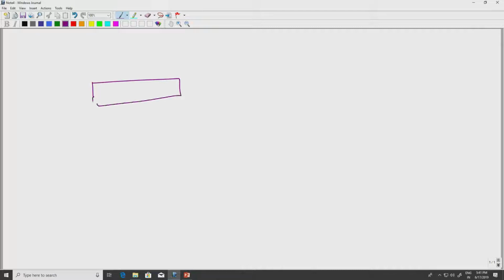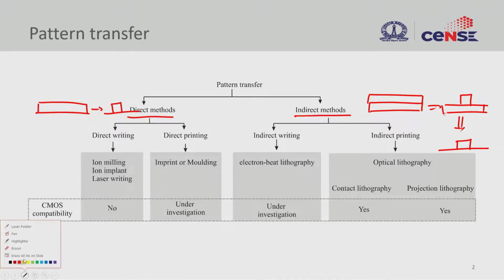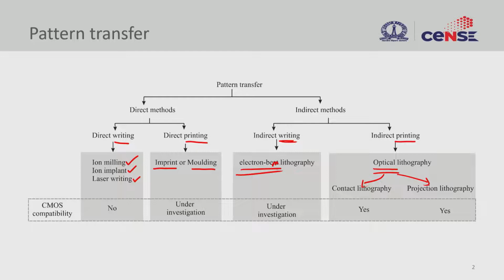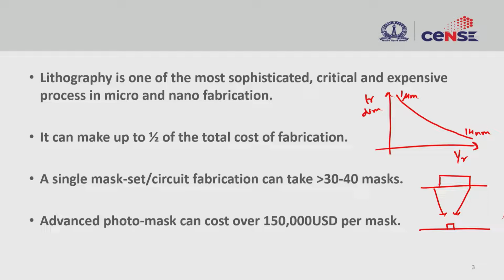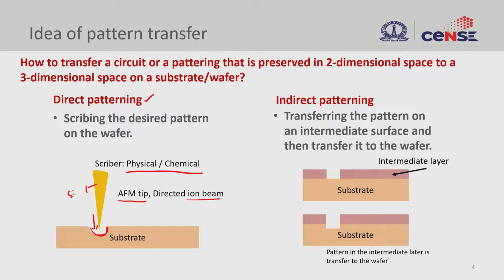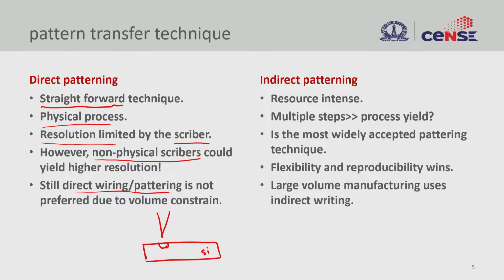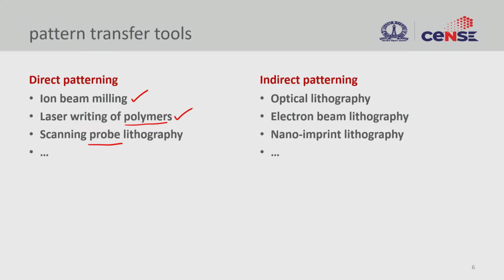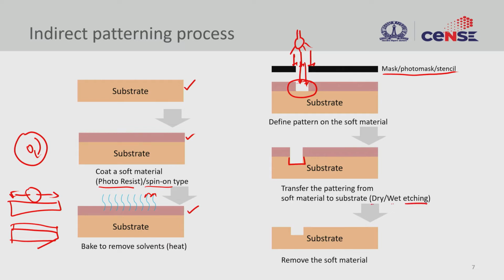noc19 bt29 lec28